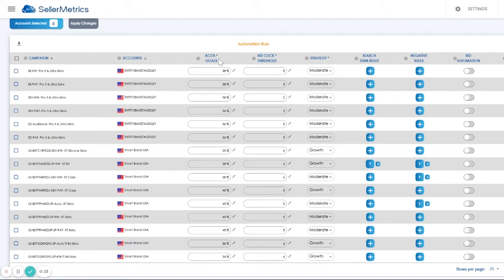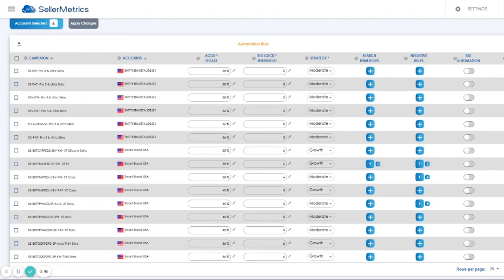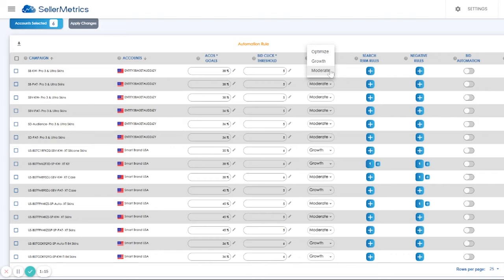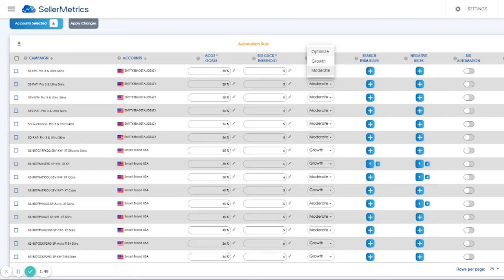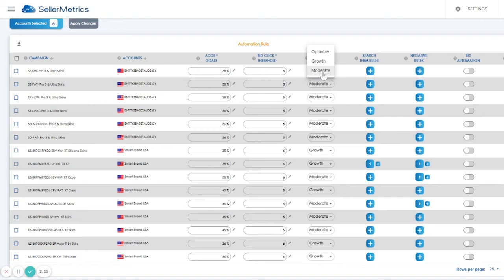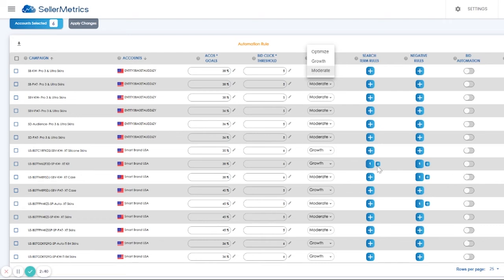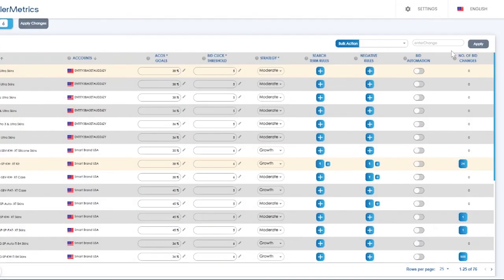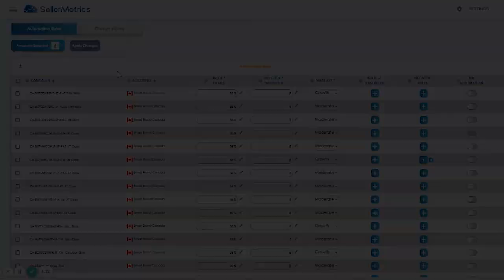Tutorial 8-Bid Automation Settings Set Up by SellerMetrics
Our bid algorithm allows SellerMetrics to make the most optimal bid changes to your keywords. The automatic settings screen allows you to set the following settings for our bid automation:
▶ ACoS goals
▶ Click
▶ Strategy

SellerMetrics offers:
▶ Manual Optimizations
▶ Unified Marketplaces

SellerMetrics provides growth optimization and reporting technology. Through the platform, advertisers create goals based on strategy and rely on SellerMetrics's best in class, optimization engine to execute tactically. Integrations across all Amazon marketplaces it ensures KDP authors, brands and seller to achieve full-funnel optimization and maximum visibility. To learn more, visit sellermetrics.app